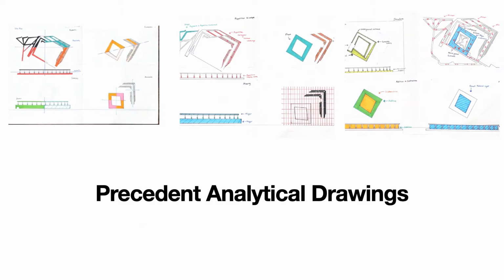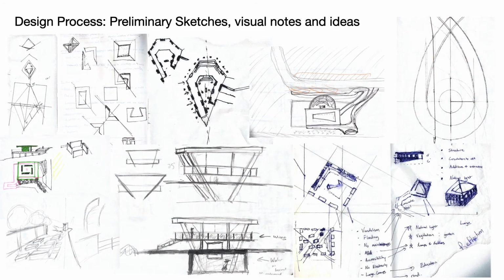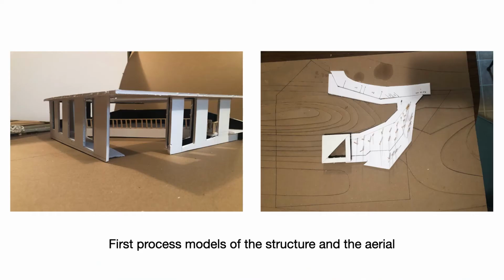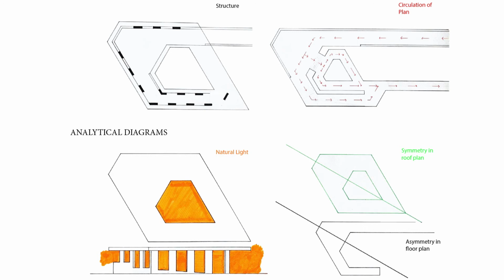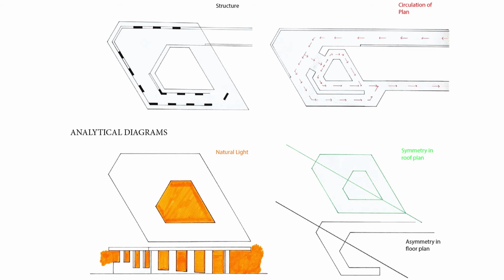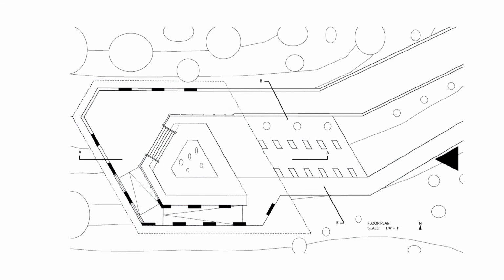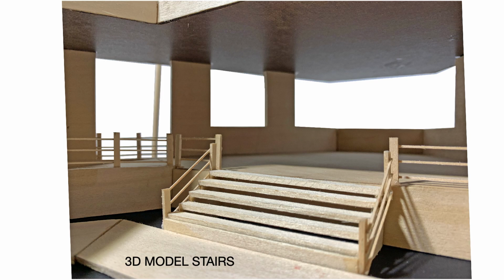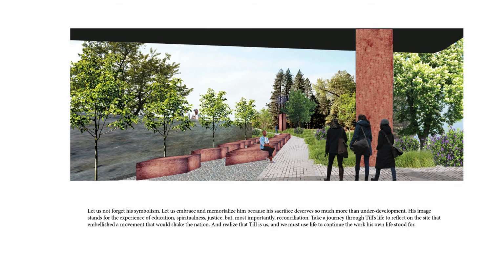First Year Architecture Finals Review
We were given the challenge of designing a space that could be place at the site of Emmett Till's river site, where his body was removed from the Little Tallahatchie River in Glendora, Ms.  In this video, you will see, a site model, a 3D physical model, floor plan, two sections, and a rendering of the reflection space.